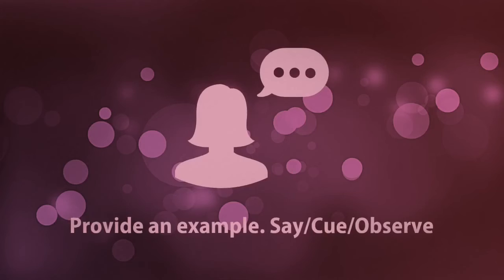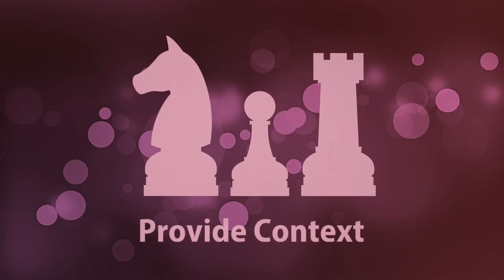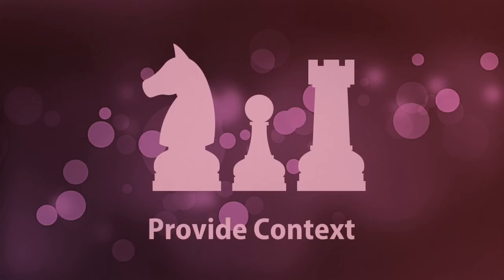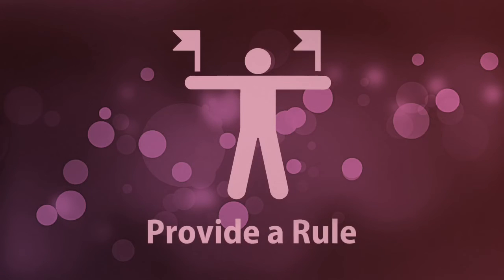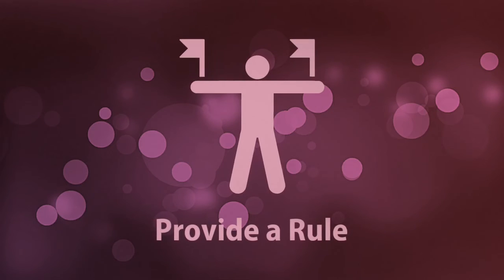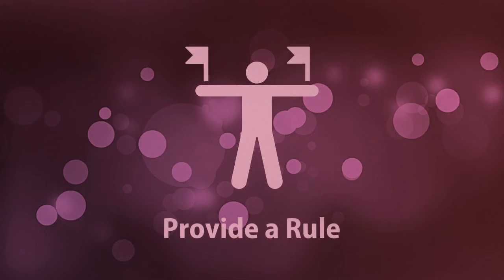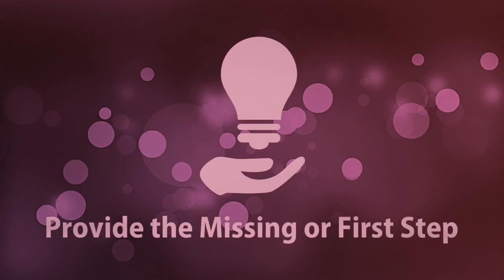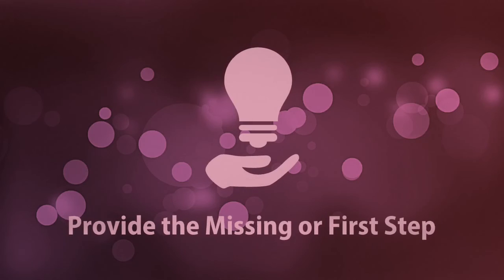Teach Like a Champion Technique 16 - Break it Down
Technique 16 Break it Down is one of the hardest things I've had to master as a teacher, but by far the most useful. This technique shows how to break down a question, when a student struggles to answer, to a more base level and build the knowledge back up to a level that makes the question understandable.